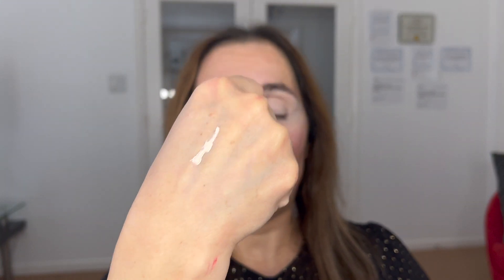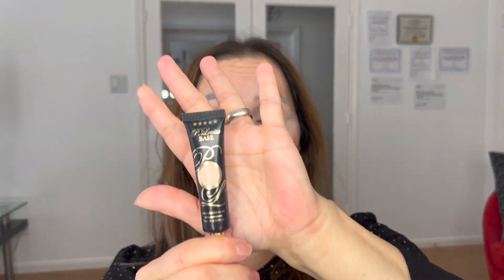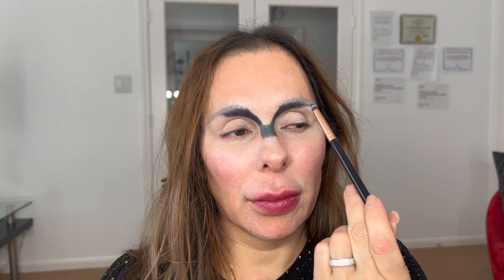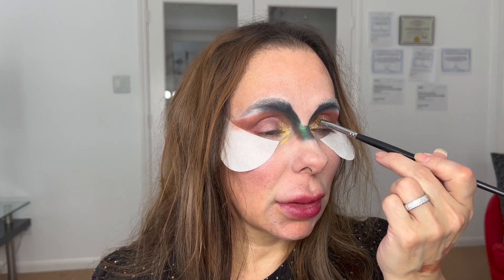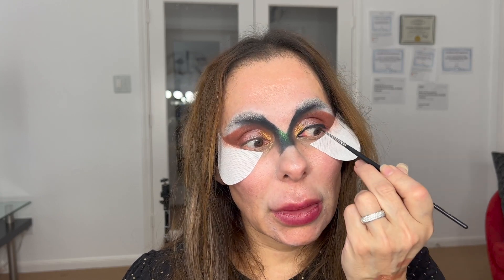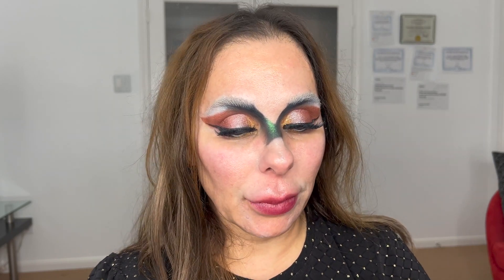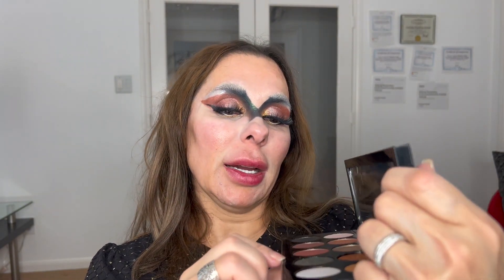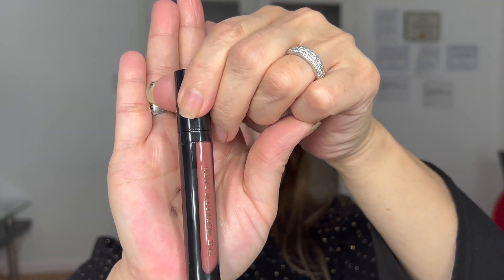SUBLIME EMERALD MAKEUP LOOK USING PAT McGRATH MTHRSHP II & HOW TO DEAL WITH NEGATIVE FEED BACKS!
Hello my friends! If you are coming from work & want to relax, watch the process of this makeup look! The idea of doing this makeup look, is to explain and show how much we can do with just one palette, how versatile a product can be as creatives you feel. Also to teach techniques, using amazing products that contribute to protect and nurture your skin. Tips and tricks we may all know, specially for sensitive/mature skin.

Introduction last 4:14 min

Introduction to 15:04 min To 18:36 : Danessa Myricks “Work Volume IV Palette” (Controversial & negative YouTubers opinion about this palette) Bringing you info about it with a different perspective.

For photos, skip to 34:26 min

Photographer: Jennye Castillo
Editor: JRM & JBC
Website Creator: Campbell McNEILL

NYX “White Cream Matte Single Eyeshadow” (It’s Discontinued, but you can use any other white matte eyeshadow)